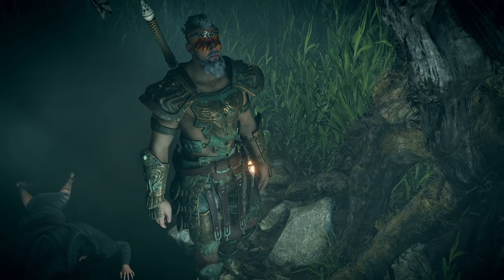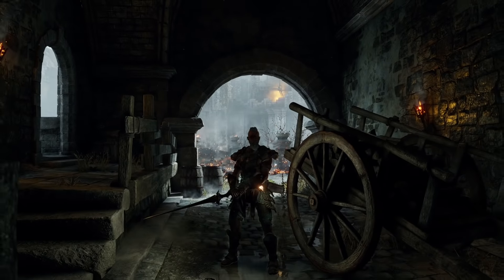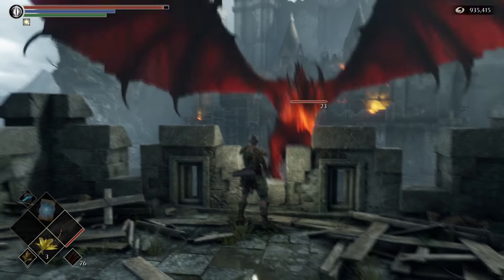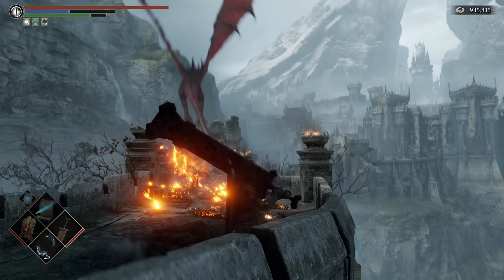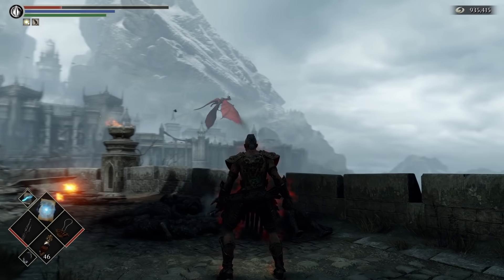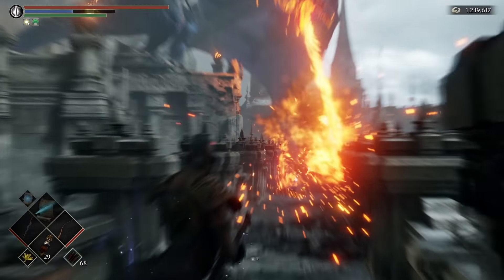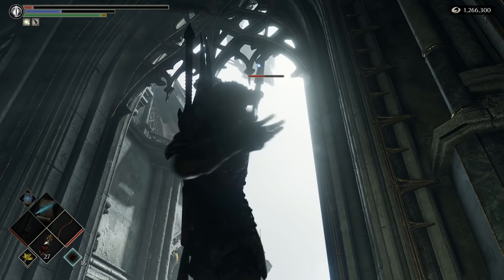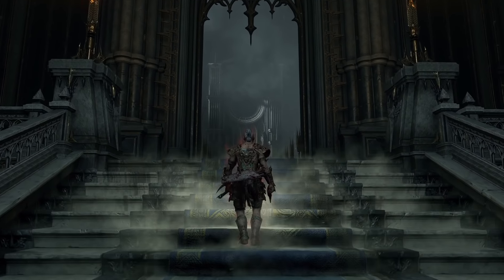Demon's Souls PS5 - How to Kill Red and Blue Dragons (EASY)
00:00:00 Intro
0:33 Red Dragon
1:03 Red Dragon 1: Sniping
1:52 Red Dragon 2: Melee
2:18 Red Dragon 3: AoE
2:51 Red Dragon Soul
3:04 Blue Dragon
3:27 Blue Dragon: 1st Location
3:38 Blue Dragon: 2nd Location (KILL)
4:09 Blue Dragon Soul
4:35 Credits
Ashen One plays: Demon's Souls PS5 / Demon's Souls Remake Episodic playthrough on Playstation 5 Console. Will be avoiding any kind of typical Demons Souls Glitch and just playing through for fun and effect trying to get overpowered early with items and weapons such as helpful Demons Souls rings and some classic demons souls magic boosting gear. Not so much of a Demons Souls Review but I'll definitely share my opinions as we play through :)